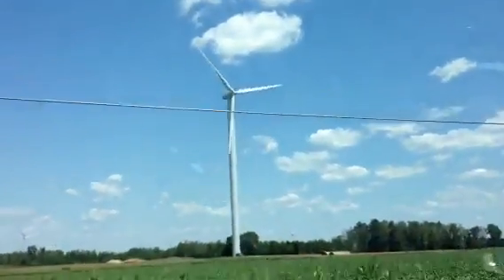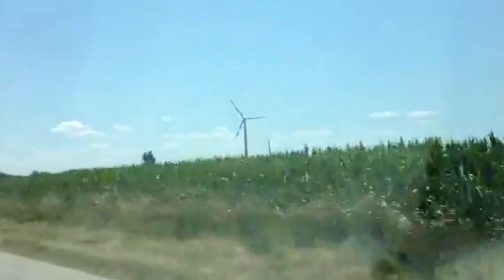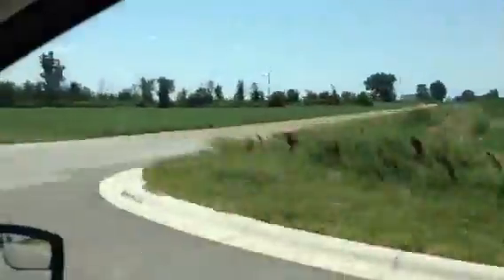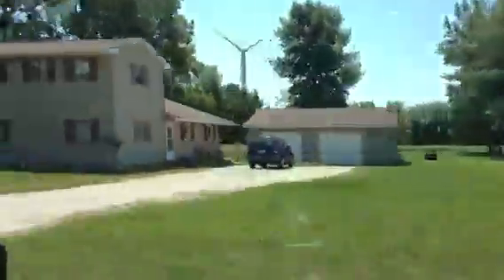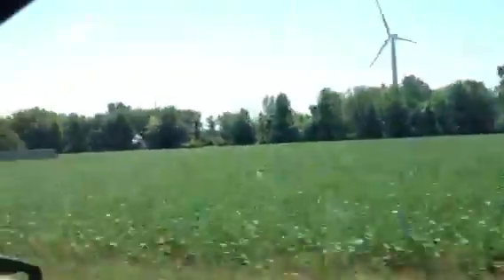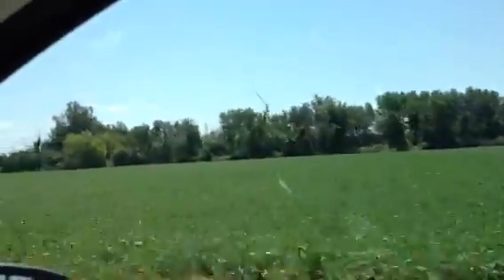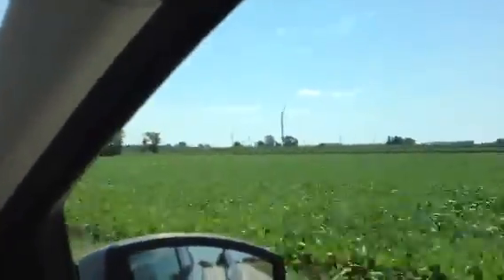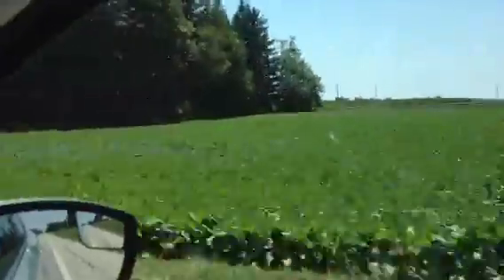Windmills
Windmills along M46